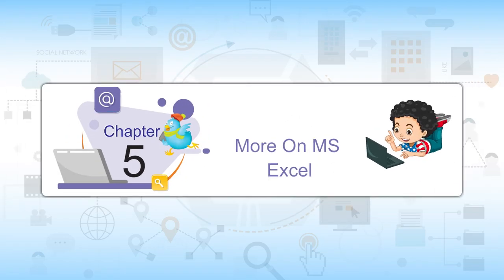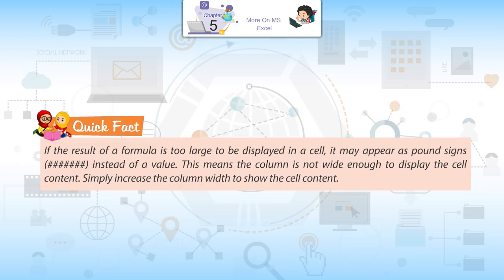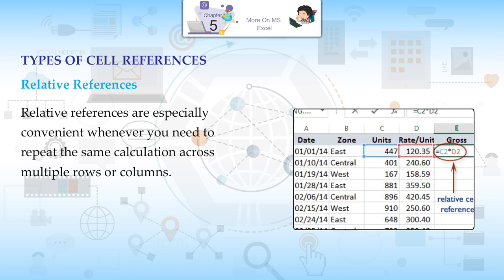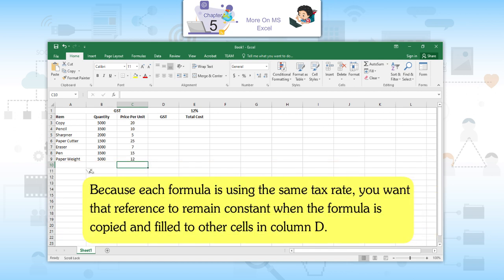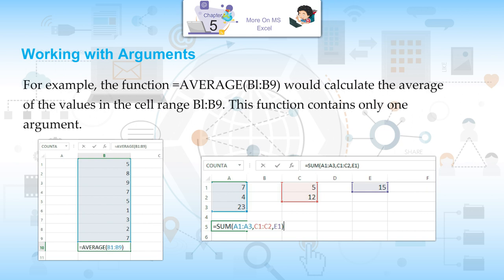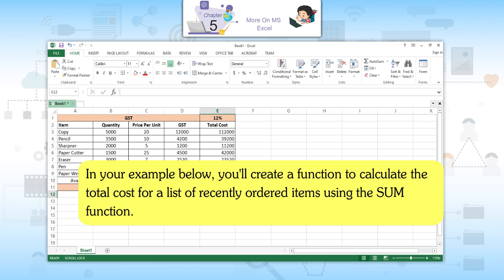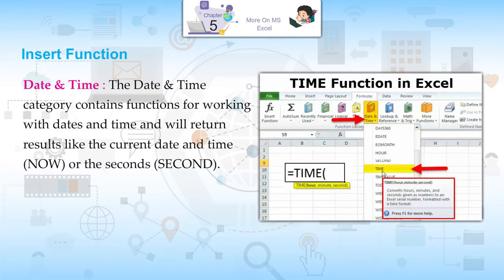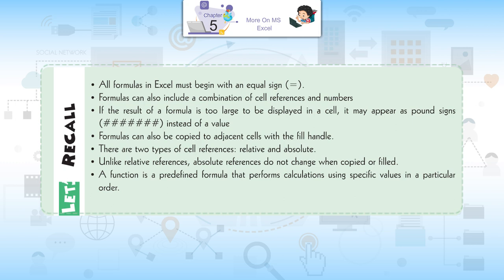Ch 5 | Starkids | Computer | Computer 7 | More On MS Excel | For children